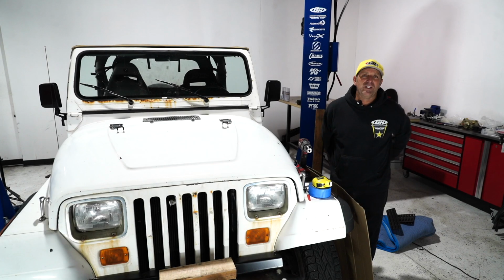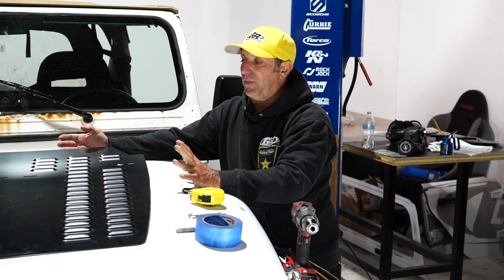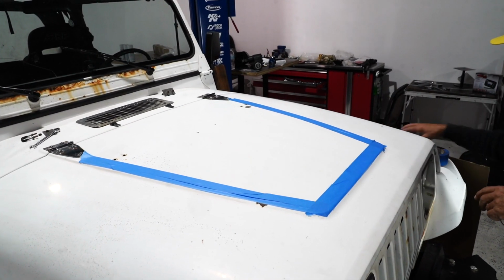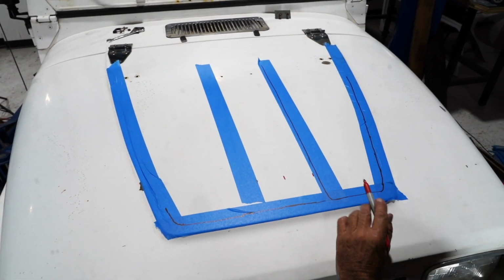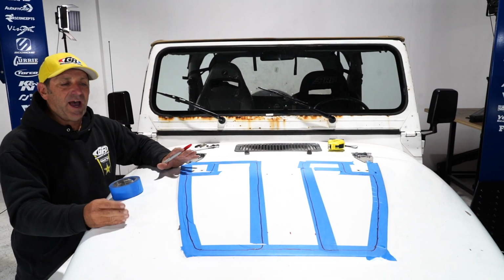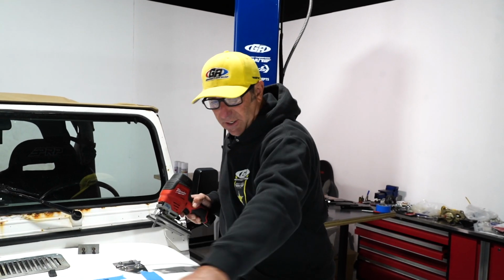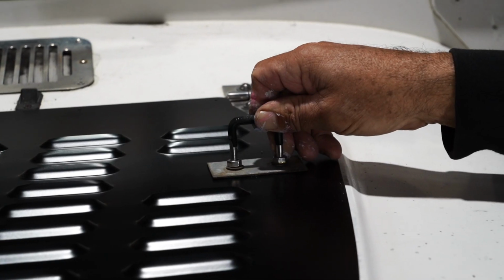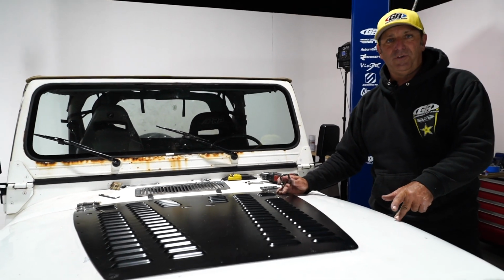Easy Jeep Hood Louver Install! Check This Out!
Tony is back working on the budget YJ project we are calling Foreshock. Today he is installing one of our full GenRight Hood Louvers and showing you how easy it is to install even without removing the hood.